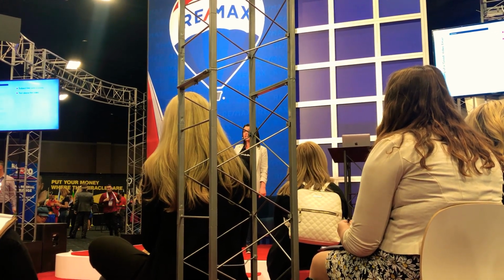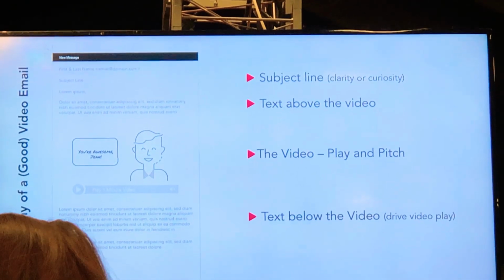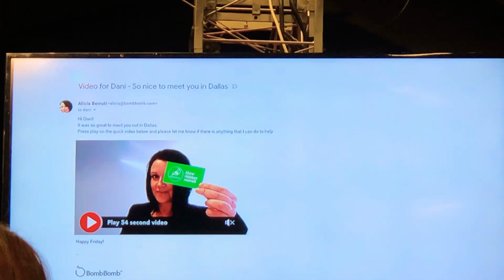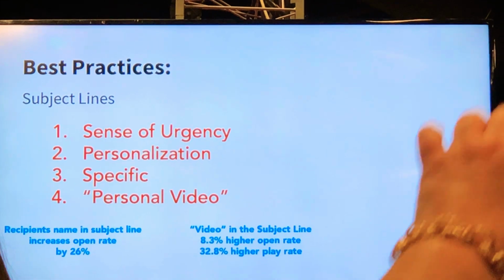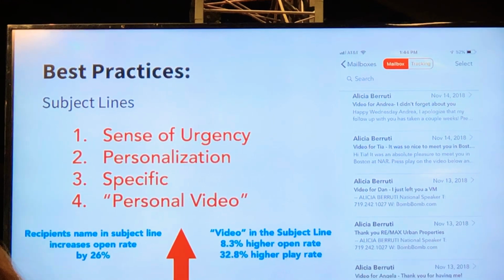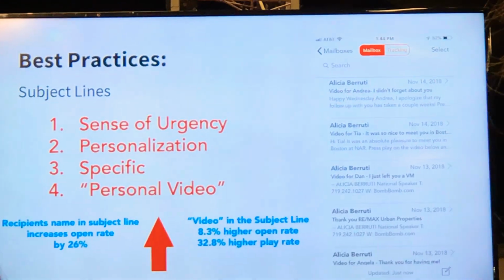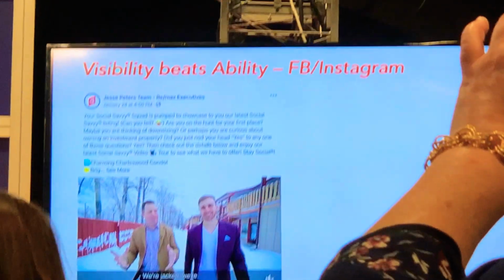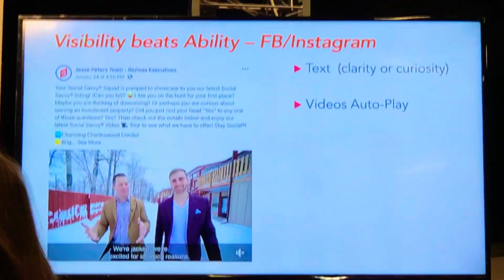February 26, 2020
Video Marketing Training-Aldie